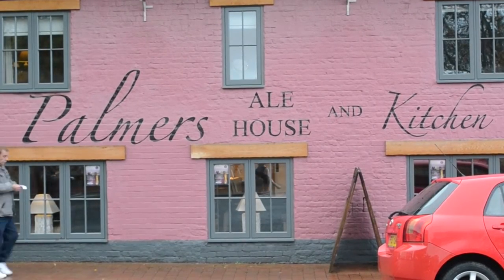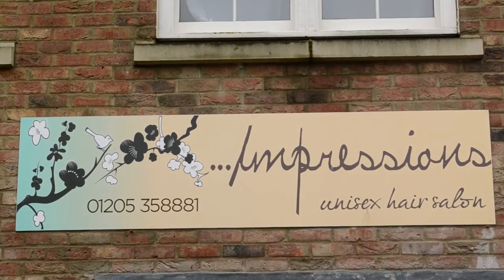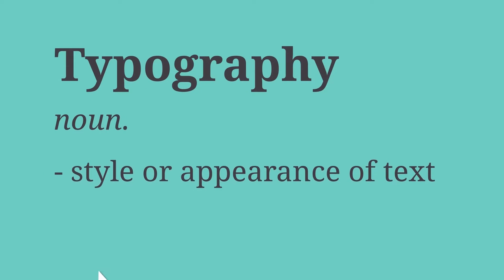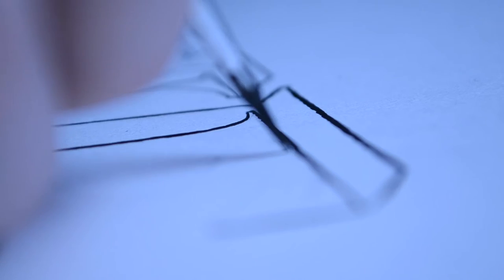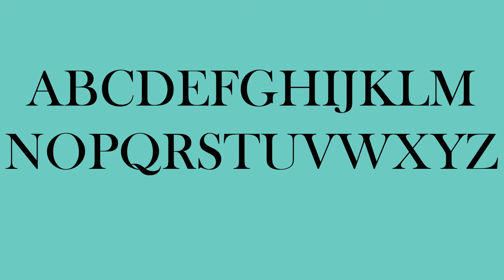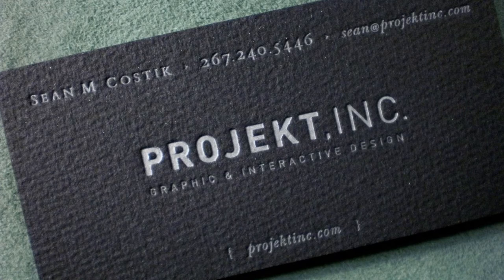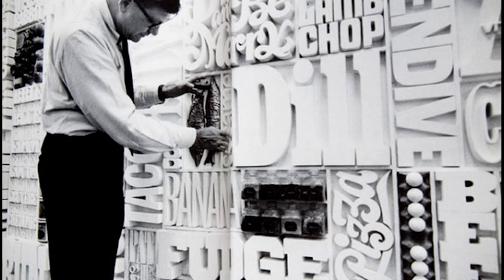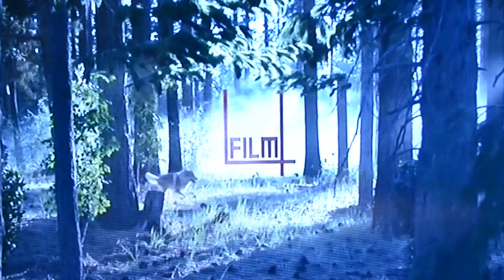Love Letters | A Short Documentary about Lettering, Calligraphy and Type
A short documentary on letters. Although letters are one subject, there are many different methods to create them, this video is an explanation of said methods along with other things.